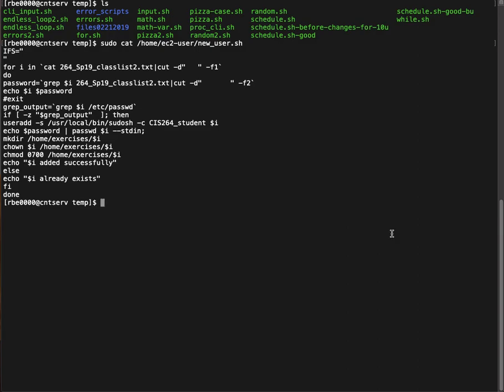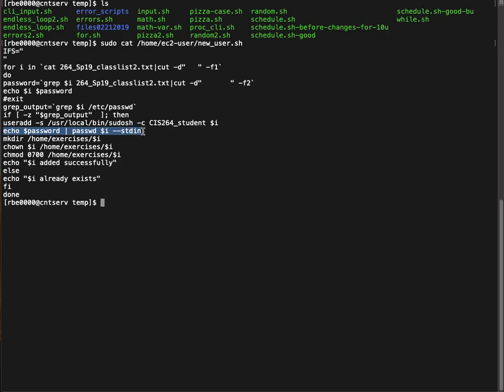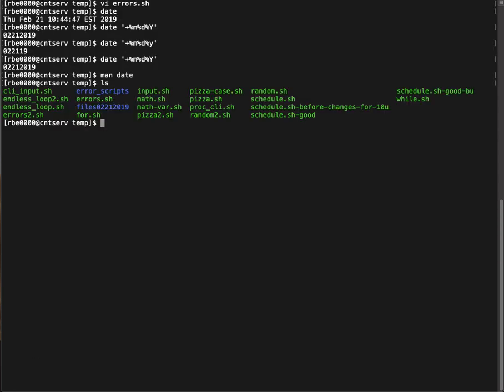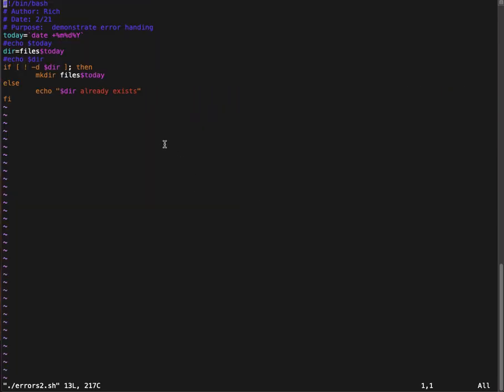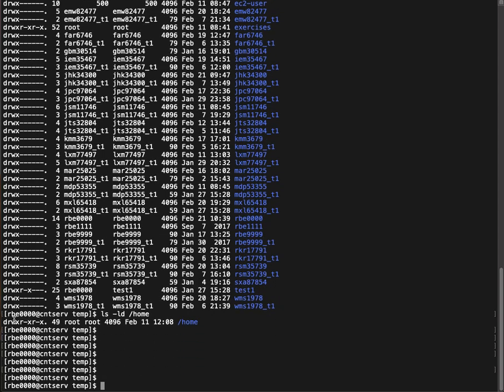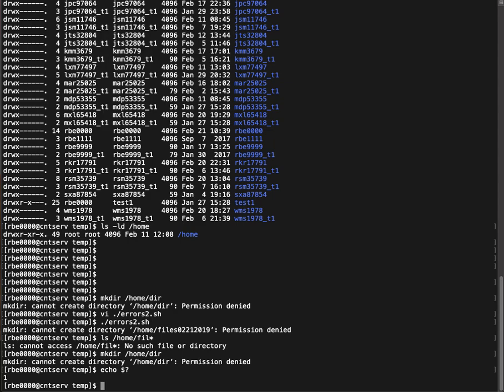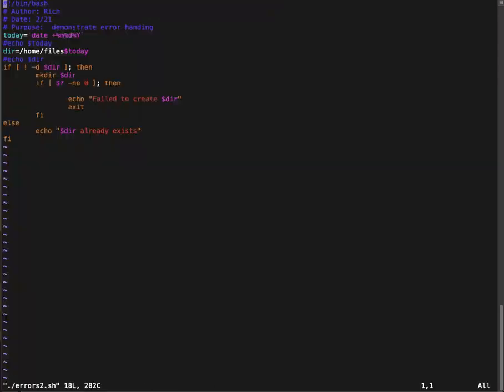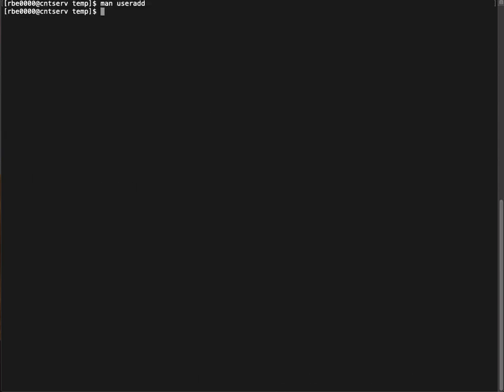Shell Scripting 101: Handling errors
How to handle errors.  Sometimes you may not care, but other times it may be an issue that will prevent the script from running successfully and you need to detect and handle that.